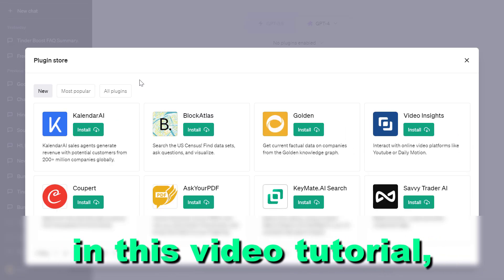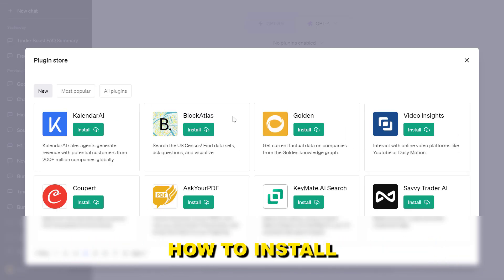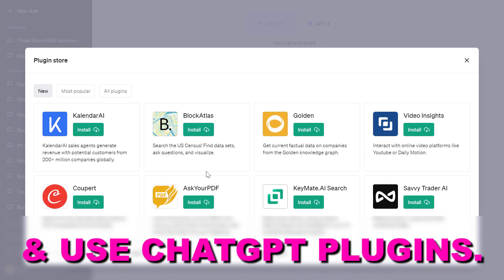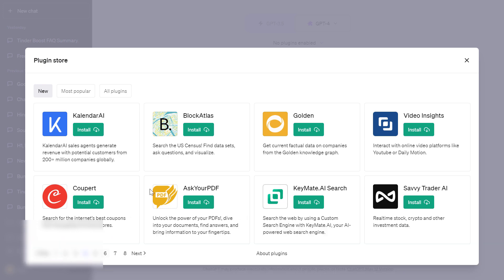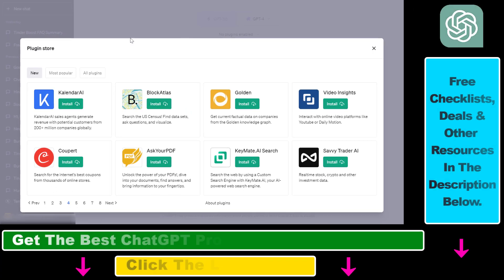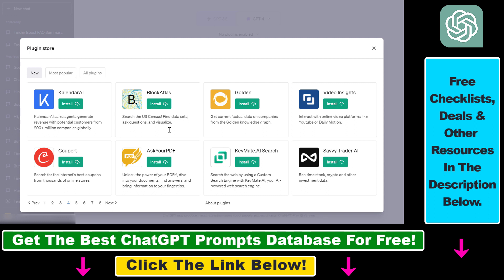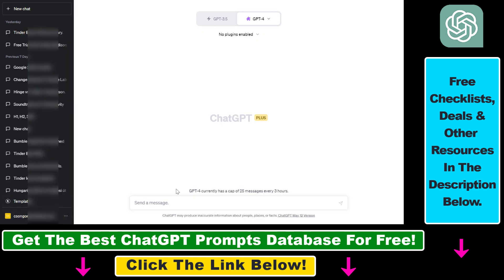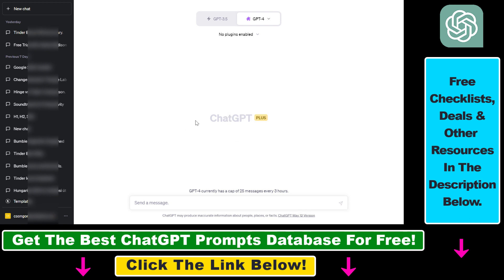How To Install ChatGPT Plugins?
. - Learn how to install ChatGPT plugins in the ChatGPT plugins store and use the plugins once you have installed them.